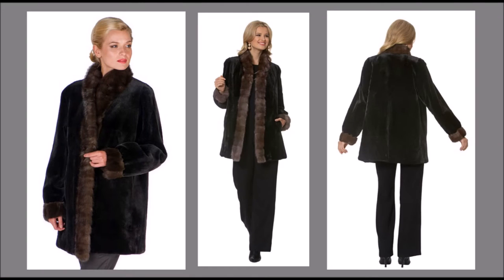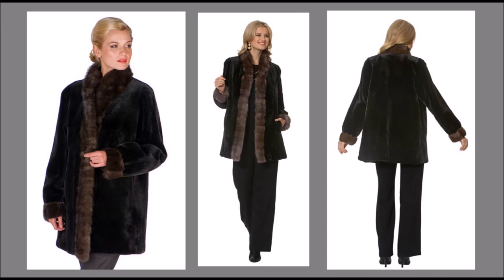Womens Sheared Mink Fur Jacket Reversible Fur Coat - Sable Trimmed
Womens Sheared Mink Fur Jacket Reversible Fur Coat - Sable Trimmed. eBay